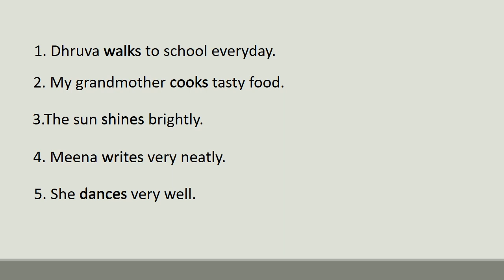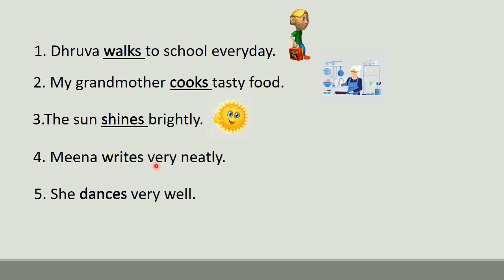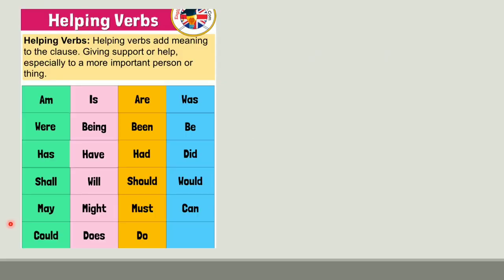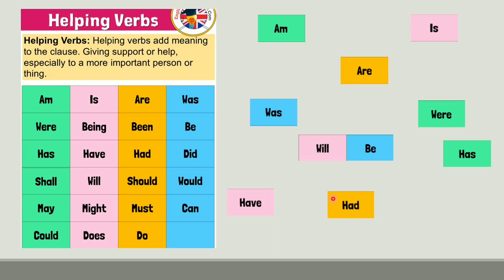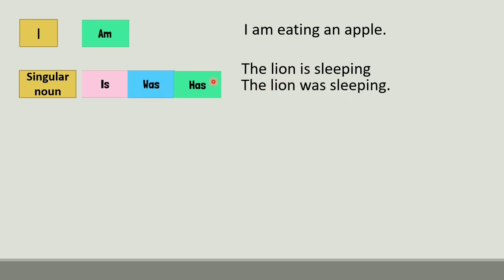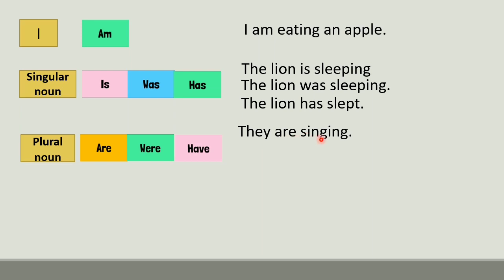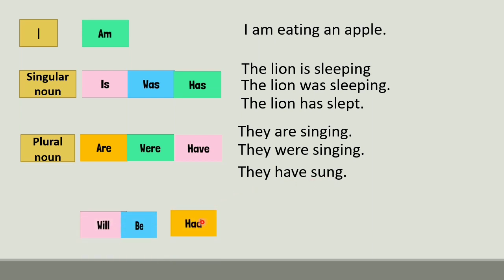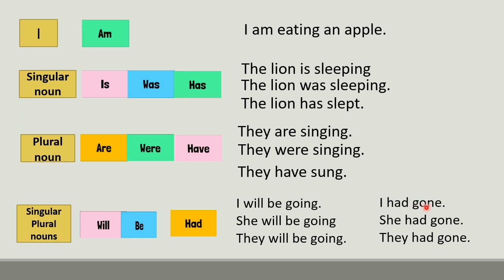Action words Part II Grammar By Mrs. Liza Dantes SJHS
To continue make the children understand more about doing words and how they help us in our day-to-day life.